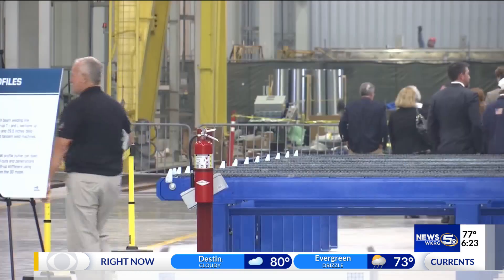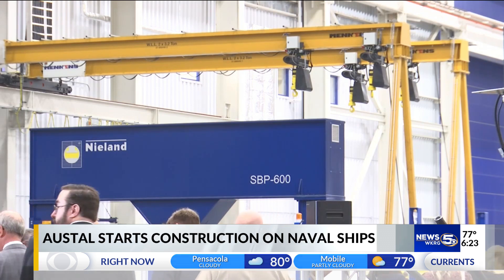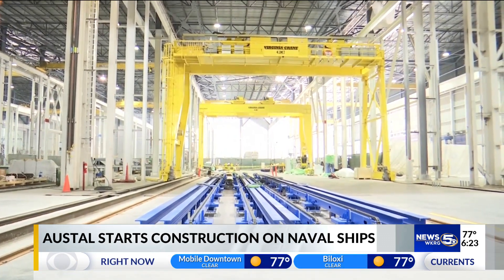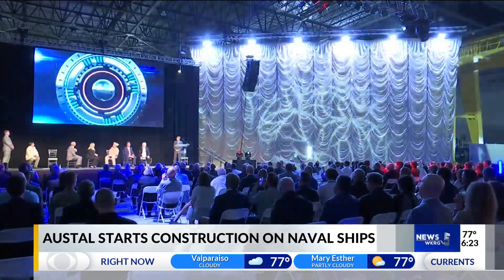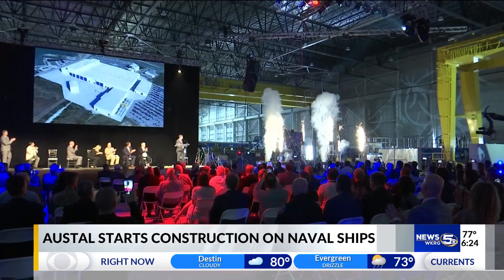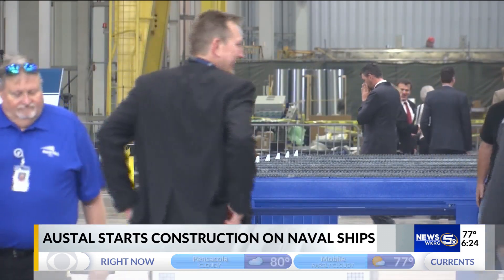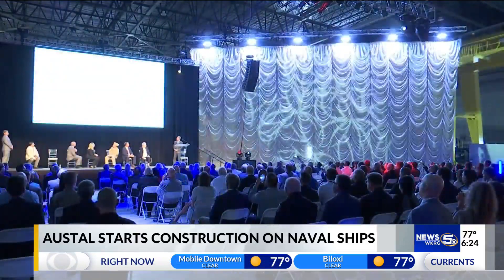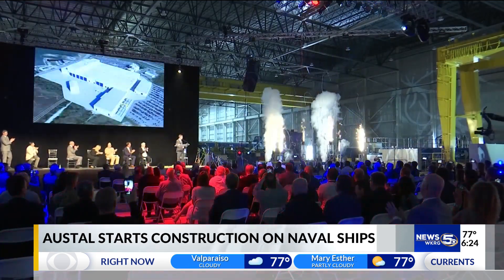Austal begins building steel ships